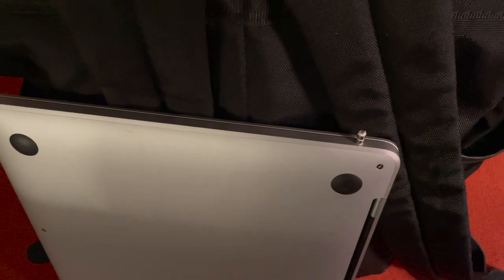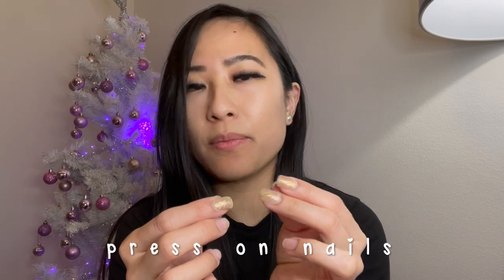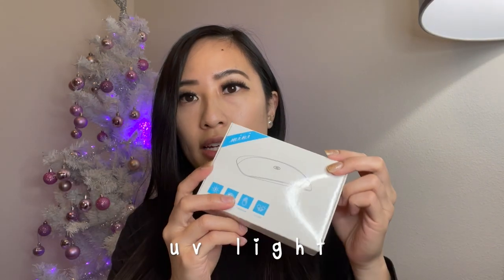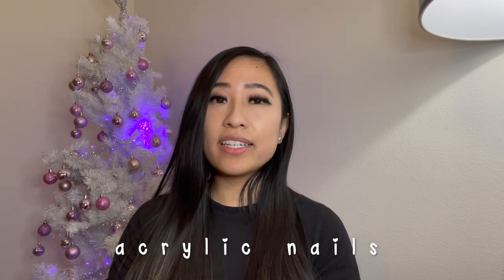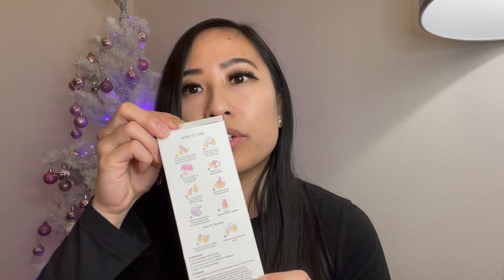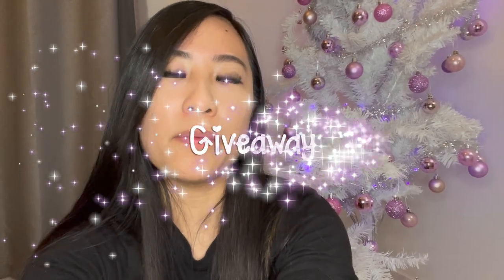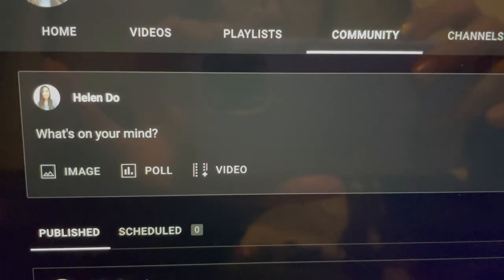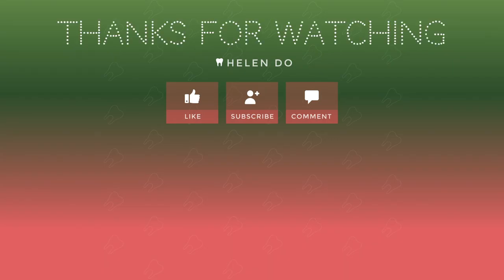DAY IN THE LIFE OF A DENTAL HYGIENIST *LONG DAY* VLOGMAS DAY 6 Helen Do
Hi everyone! Happy Vlogmas Day 6. Check out a day in my busy life!

I am going to challenge myself this month & try to vlog daily :) I'll also be giving away free stuff from my shop as well.